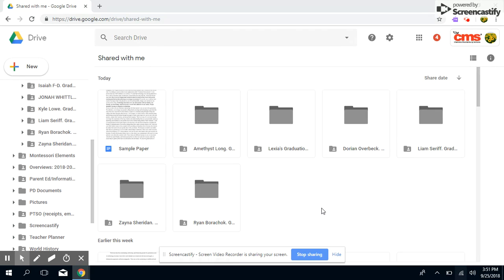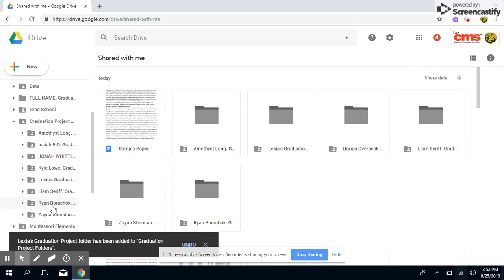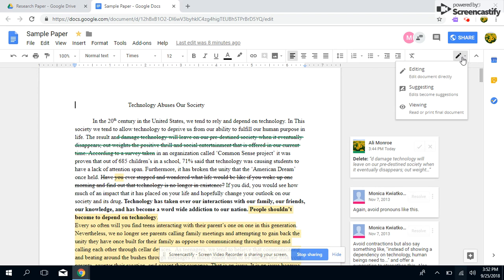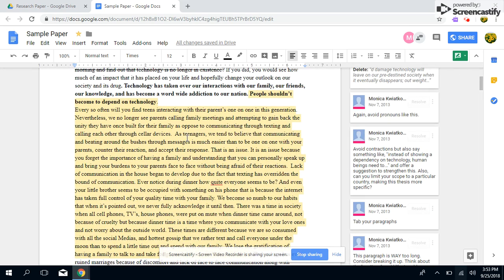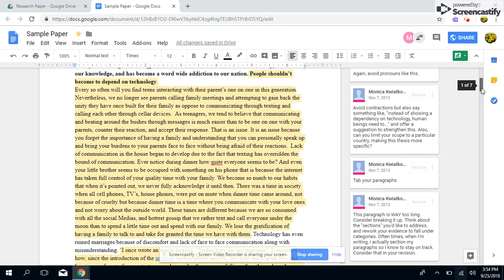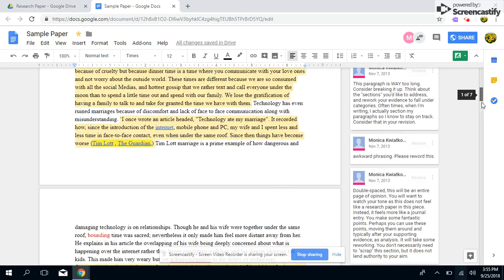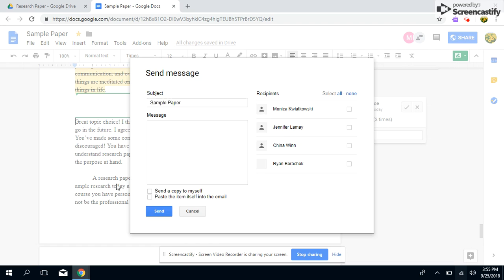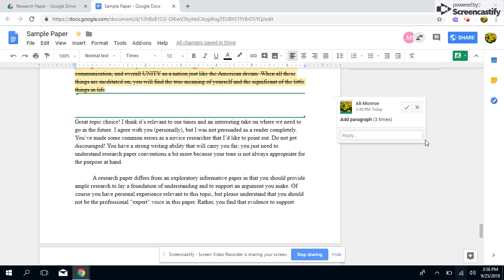Ho To Edit the Graduation Paper Electronically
Here is a detailed video of how to edit the graduation research paper electronically through Google Drive.